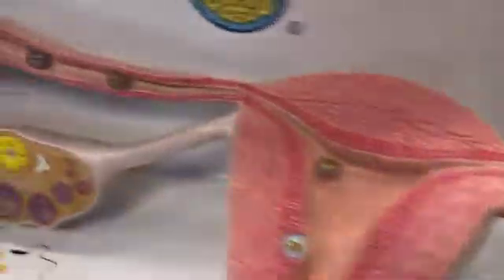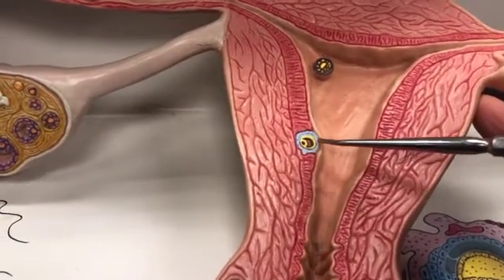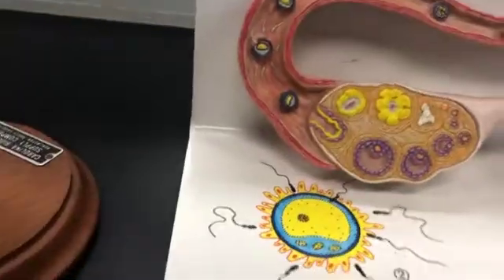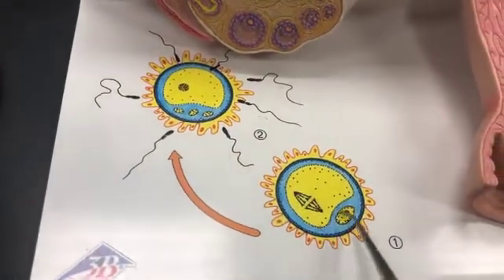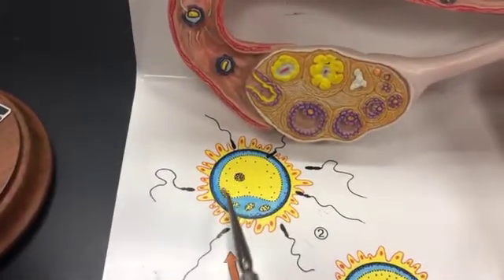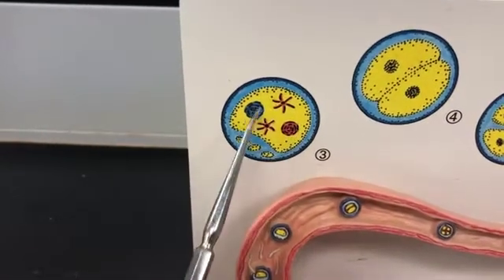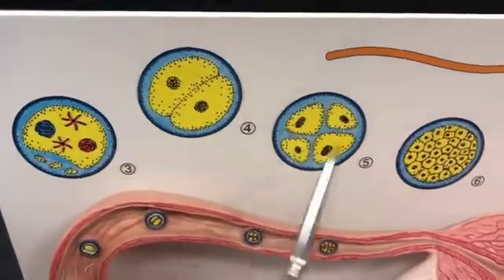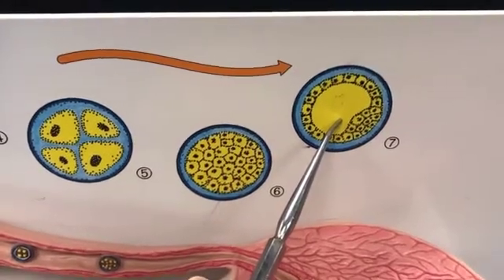Human Development Models Part 1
Anatomy of Human Development - Embryo, Fetus, Amnion, Cytotrophoblast, Syncytiotrophoblast, Chorion, Placenta, Other supporting structures, Uterus, Uterine or Fallopian Tubes.